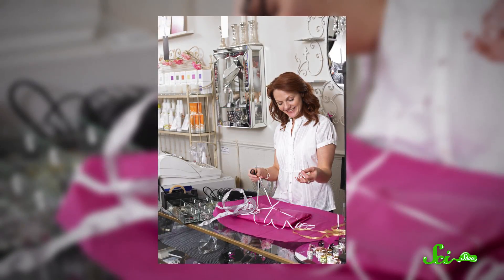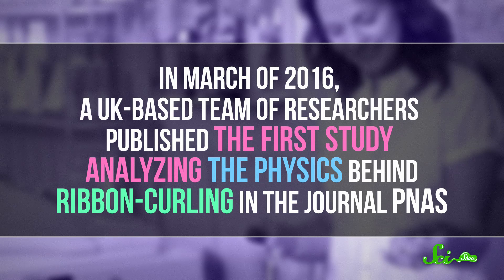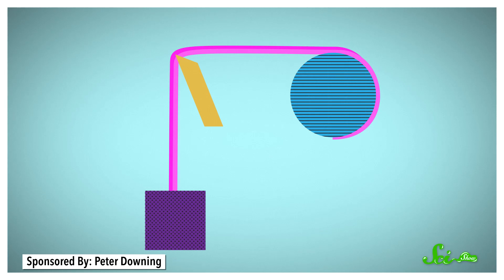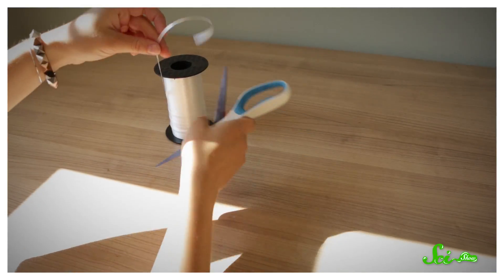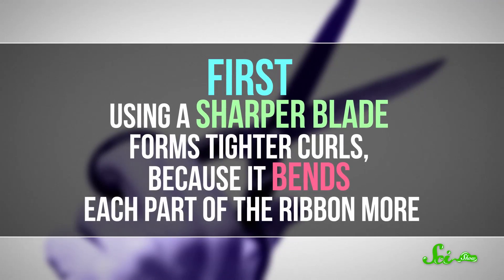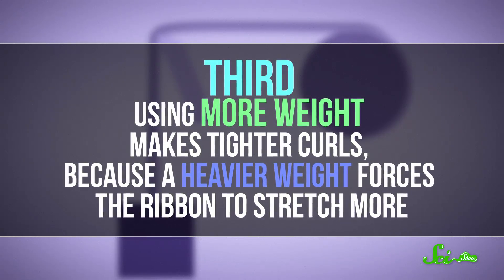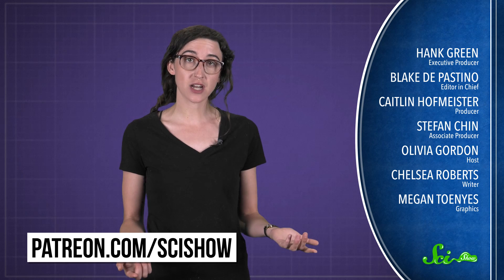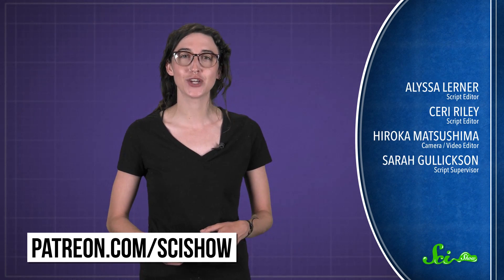Why Do Ribbons Curl?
Curly, festive ribbons are a delight, sure, but the physics behind HOW they curl is much more exciting!